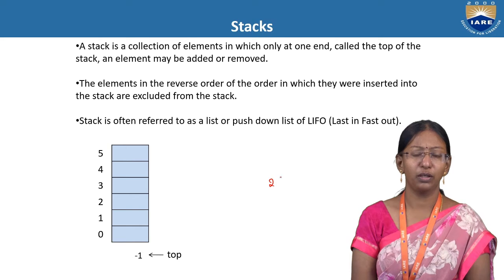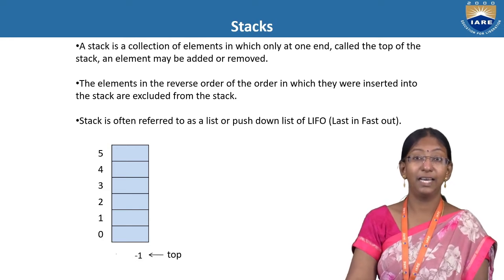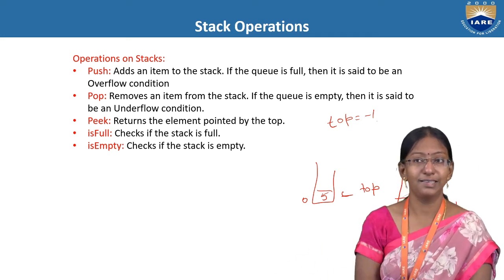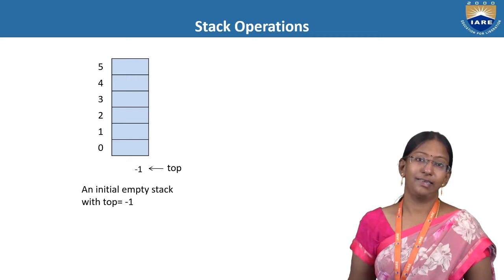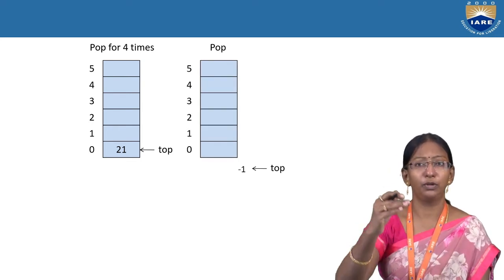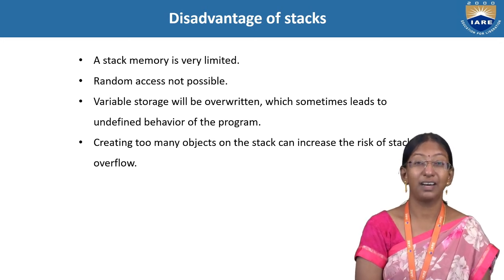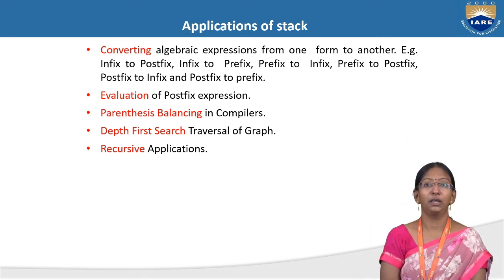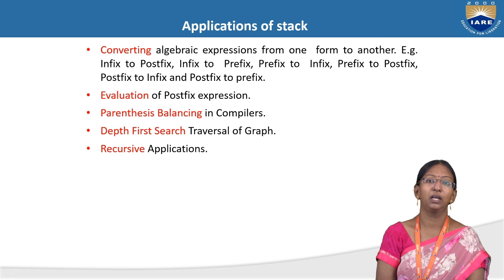Stack ADT and its implementation by Dr J Sirisha devi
Stack ADT and its implementation by Dr  J Sirisha devi  Department of Computer Science and Engineering  IARE
Assume that the operators +, -, × are left associative and ^ is right associative.
The order of precedence (from highest to lowest) is ^, x, +, -. The postfix expression corresponding to the infix expression a + b × c – d ^ e ^ f is

Telangana, India.